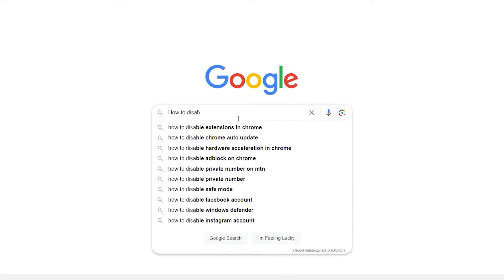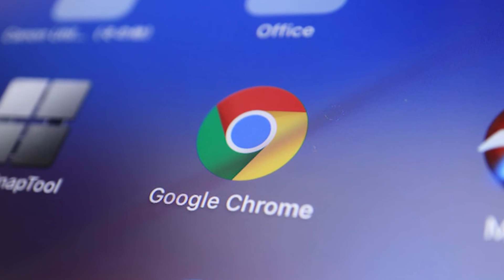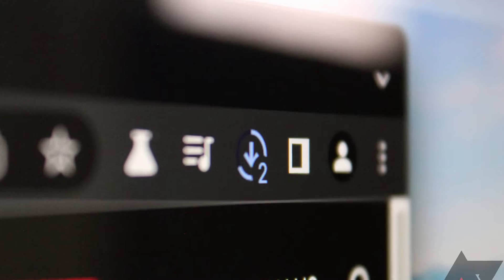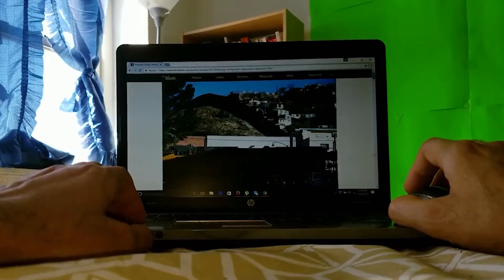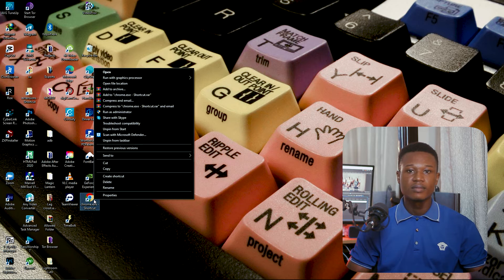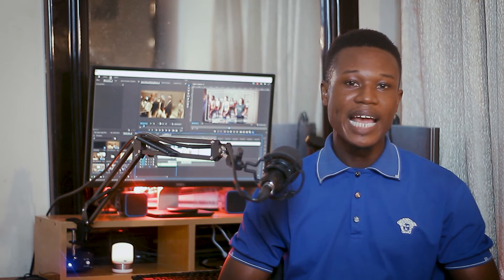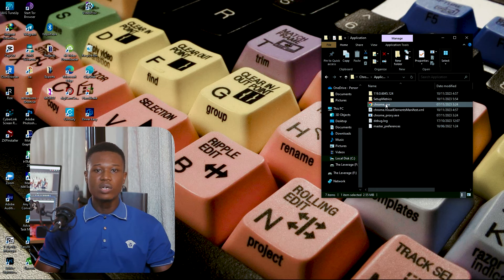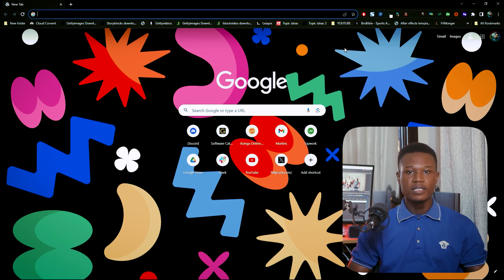Download Bubble Flag Missing? New Way To Revert To Old Chrome Download Shelf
So you are here because you absolutely detest the new Google Chrome download bubble feature, and you have gone online to find solutions on how to revert to the old download shelf, but it is either not working, it did work in the past, but the new feature suddenly reappeared after a chrome update, or the option to turn off the download bubble flag feature is not there in your chrome, it totally disappeared, but in this video, i will be revealing to you how to disable the new download bubble feature, stay with me.

Here is the LINE

--disable-features=DownloadBubble

NOTE - ALWAYS OPEN YOUR CHROME FROM THE NEW SHORTCUT, OPENING IT FROM A PINNED TASKBAR SHORTCUT WILL MAKE IT REVERT TO THE NEW DOWNLOAD BUBBLE.

Welcome to the Freelance Living  - Your Path to Freedom!

From negotiating killer rates to leveraging your unique skills, I am your go-to destination for turning your freelancing dreams into a thriving reality. Whether you're a seasoned freelancer looking to boost your income or a curious soul eager to dive into the world of online money-making, we've got you covered!